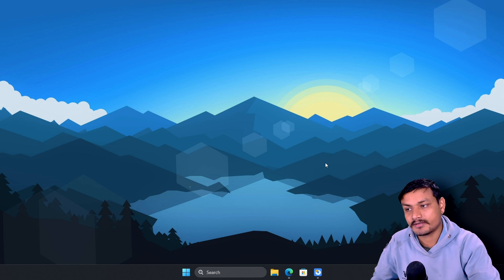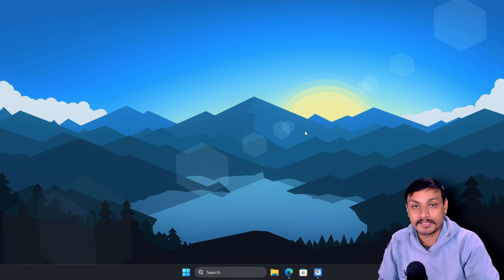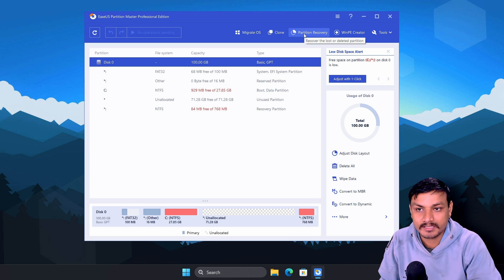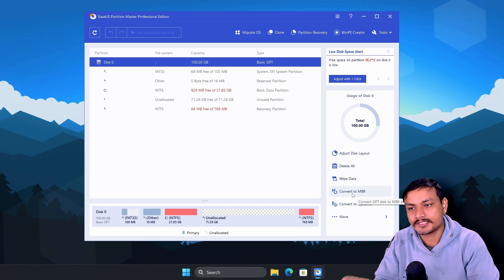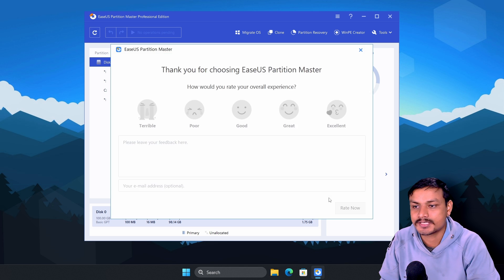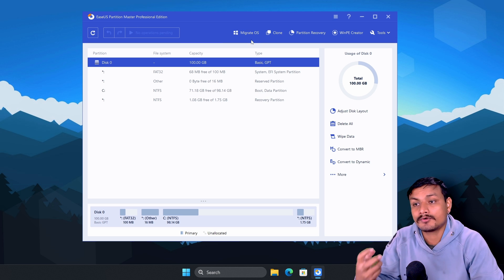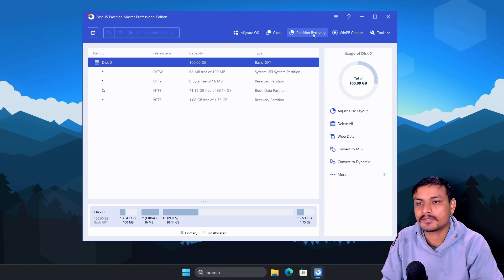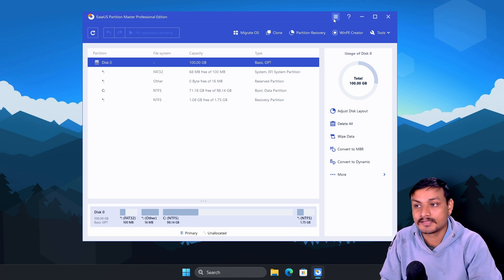Better Disk Management Tool for Windows - EaseUS Partition Master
Professional License Key here → TT9DG-RQMT7-W5Z1Q-DINI4-SLXED